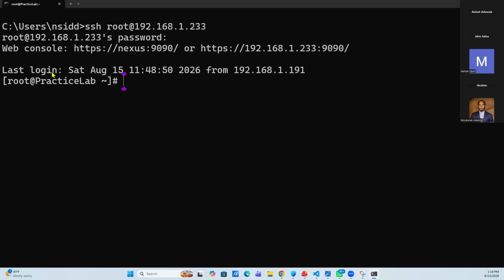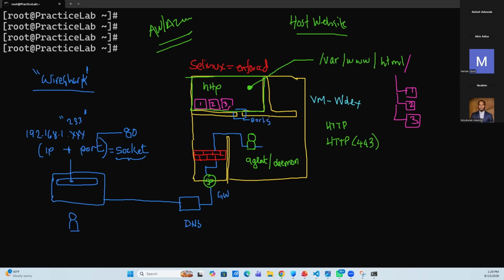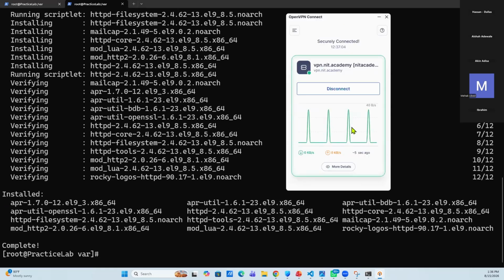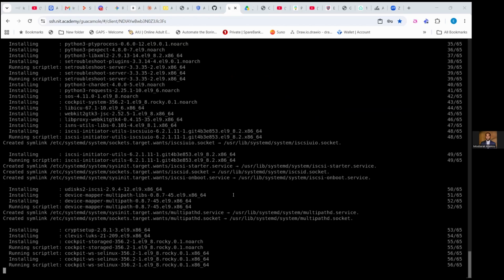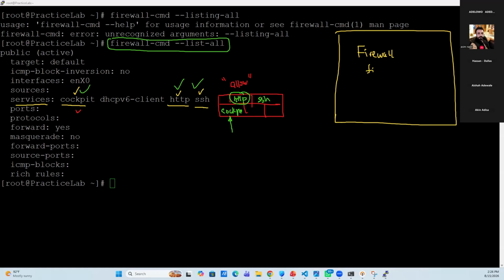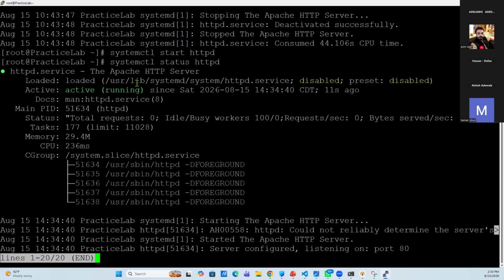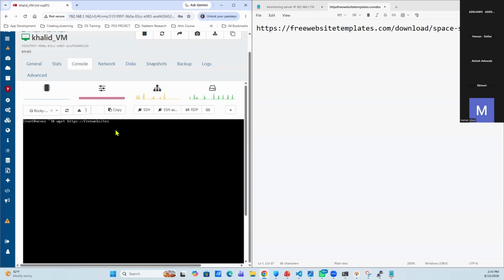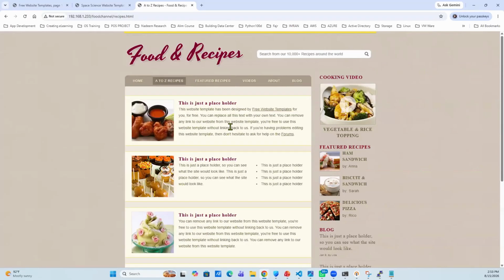Hosting A Website